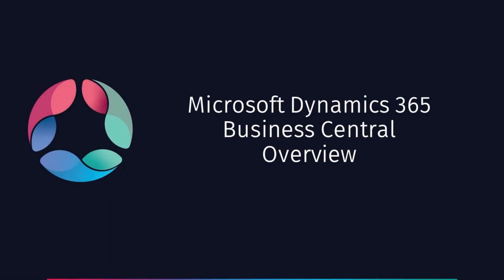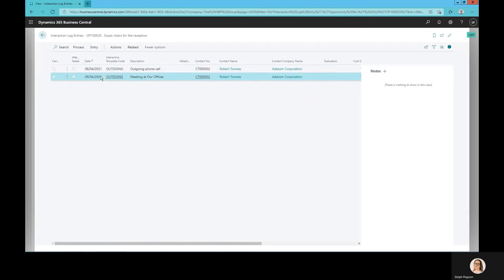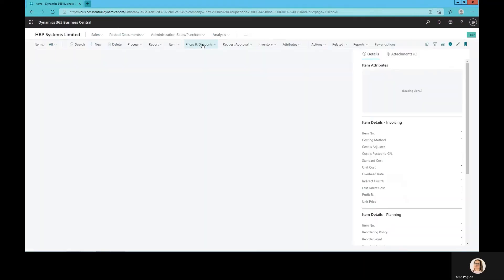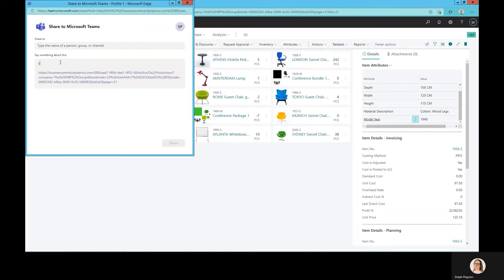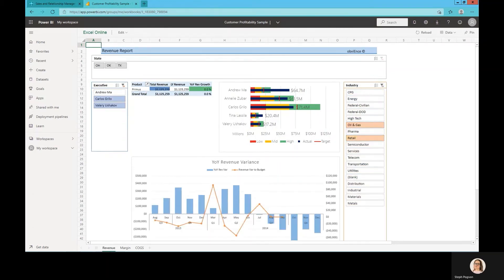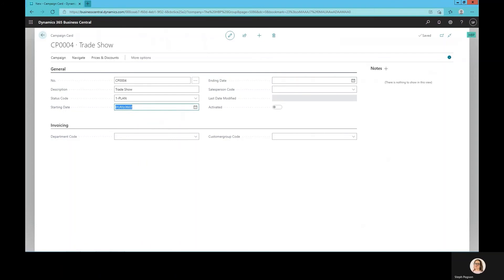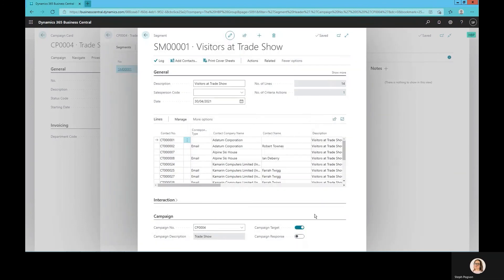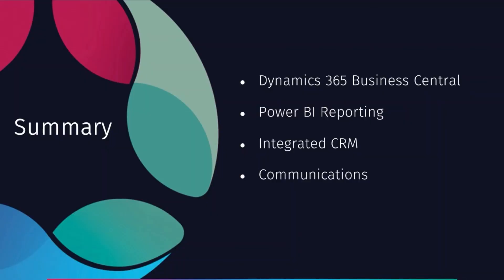Microsoft Dynamics 365 Business Central for Sales and Marketing Managers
Wondering how Microsoft Dynamics 365 Business Central can help you, as a Sales or Marketing Manager? There's a wealth of data for you to collate and analyse so that you can use it against your sales and marketing efforts. Microsoft Dynamics 365 Business Central means a smooth transition from sales to service and a simple process for creating, managing and tracking campaigns, gaining valuable insight into performance and profitability – all from one unique solution.

In this video overview we'll cover:

• Reviewing opportunities
• Inspecting overdue opportunities
• Accessing inventory information, specific for sales
• Creating new campaigns and targets

Find out more about how Microsoft Dynamics 365 Business Central can benefit you as a Sales or Marketing Manager below.